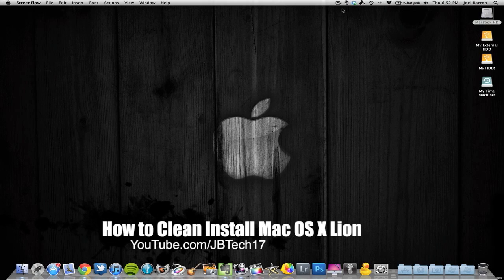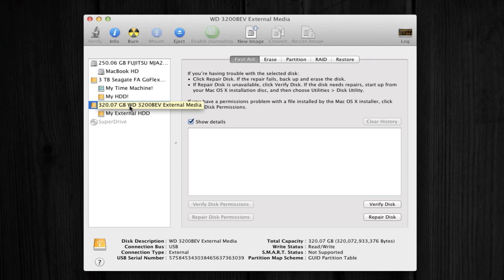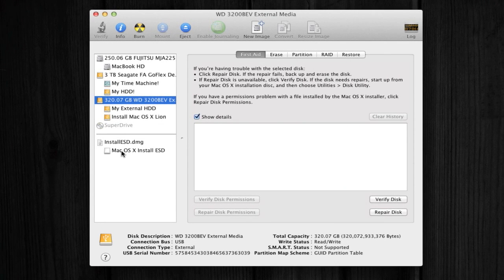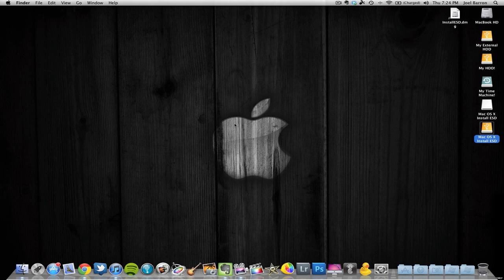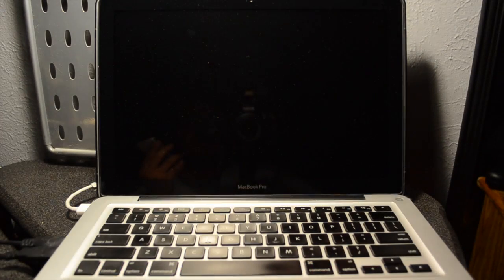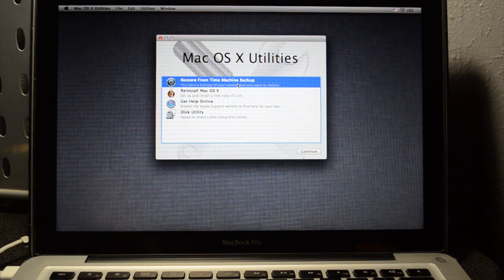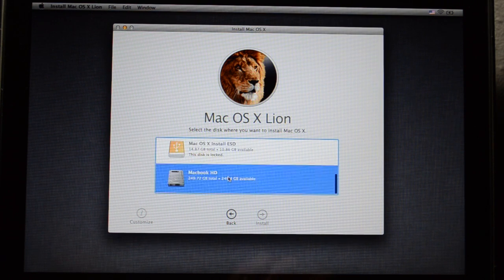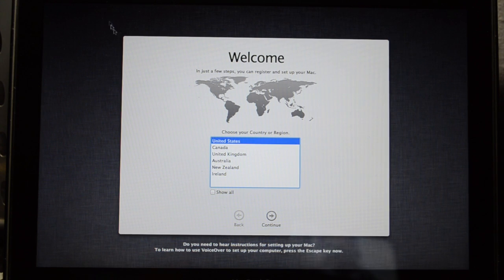How to mount OS X Lion to a flash drive/hard drive and Clean Install Mac OS X Lion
I decided to do a clean install and just start fresh with my Macbook Pro, so I have made a video for you guys on how to mount Mac OS X Lion onto a bootable drive and do a clean install!